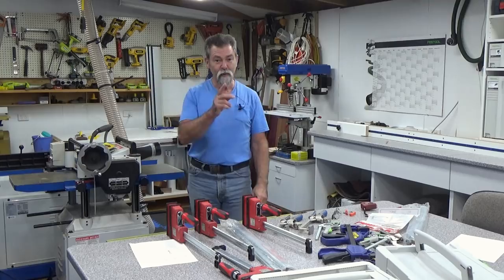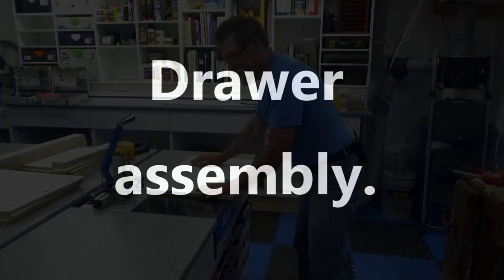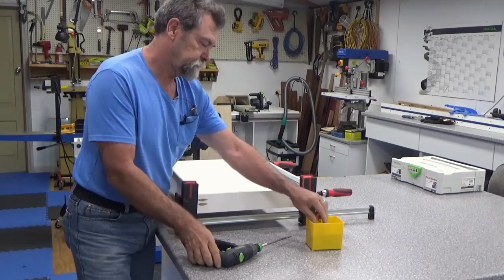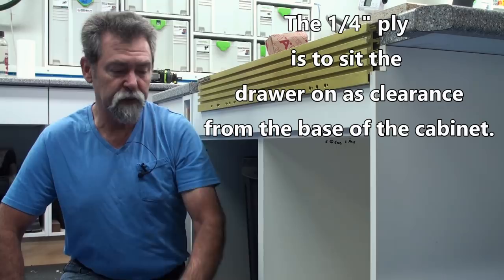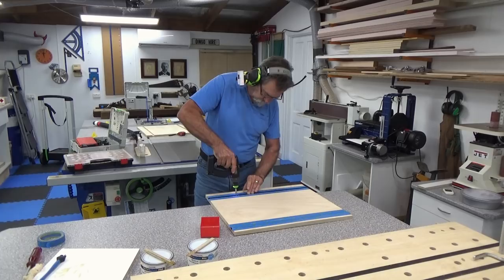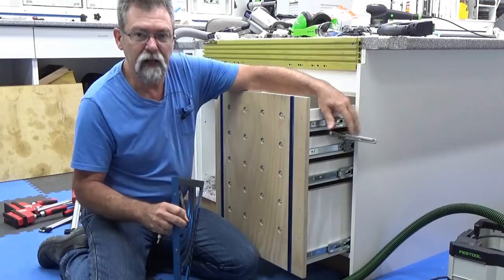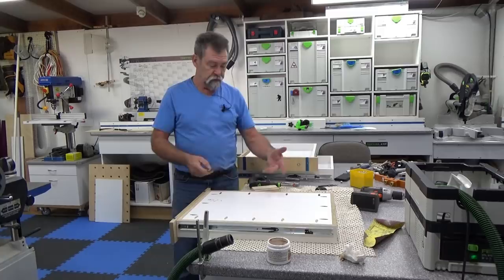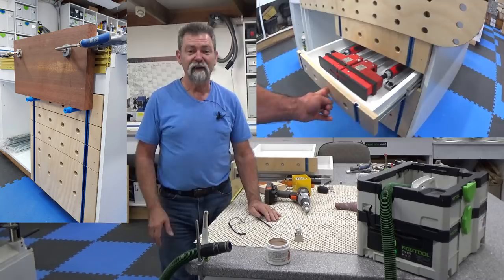Festool style MFT drawers! Dave Stanton easy woodworking. vix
This video is to help people who are starting out, hence the detail that may be obvious to seasoned woodworkers. Yet, there are a few cool ideas in it that I am sure you will enjoy. It is a Step by step construction of very handy and easy to make drawers and vertical festool mft style drawer fronts that will transform your woodshop or you could use the same method at home. Dave takes you through the process in detail with over 45 minutes of enjoyable video.

Links to items used in this video.

Self centering drill bit set.

Gorilla Gripper.
Jessem stock guides.
Magswitch universal rail.
Vixs style bit set.
Kreg T track.
Optical punch. (grizzly, not Veritas)